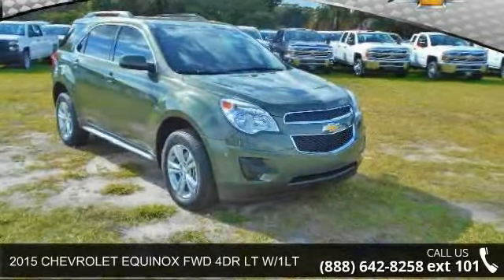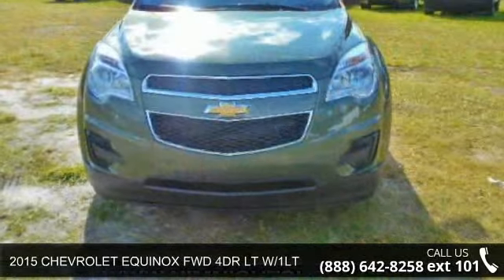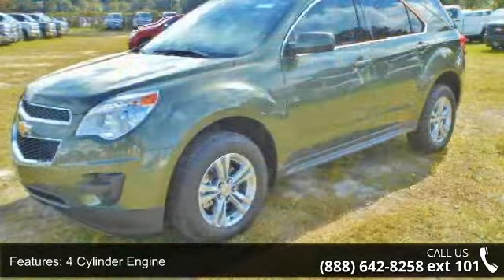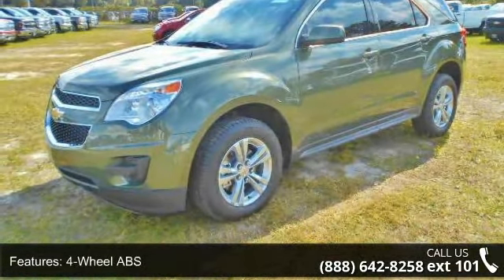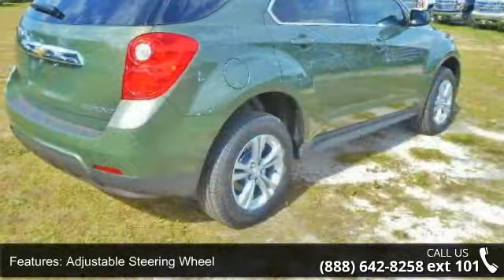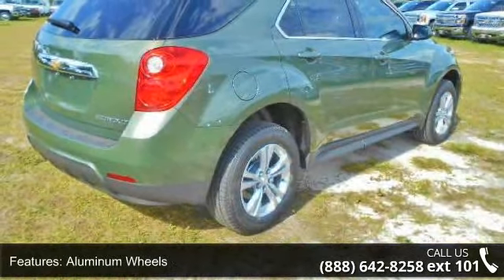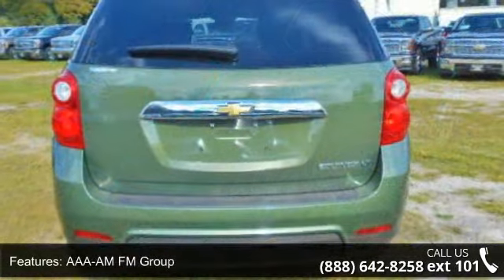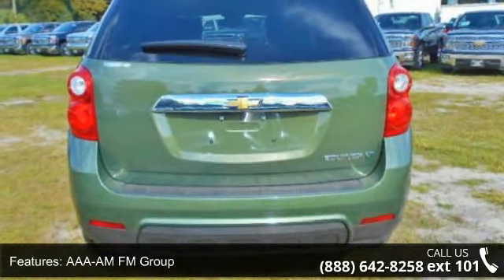2015 CHEVROLET EQUINOX FWD 4DR LT W/1LT - Nimnicht Chevro...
LT trim, Sea Grass Metallic exterior and Jet Black interior. iPod/MP3 Input, CD Player, Onboard Communications System, TRANSMISSION, 6-SPEED AUTOMATIC WITH.. ENGINE, 2.4L DOHC 4-CYLINDER SIDI (SP... LT PREFERRED EQUIPMENT GROUP. READ MORE! KEY FEATURES INCLUDE: Back-Up Camera, Satellite Radio, iPod/MP3 Input, CD Player, Onboard Communications System MP3 Player, Keyless Entry, Privacy Glass, Child Safety Locks, Steering Wheel Controls. OPTION PACKAGES: TRANSMISSION, 6-SPEED AUTOMATIC WITH OVERDRIVE (STD), ENGINE, 2.4L DOHC 4-CYLINDER SIDI (SPARK IGNITION DIRECT INJECTION) with VVT (Variable Valve Timing) (182 hp [135.7 kW] @ 6700 rpm, 172 lb-ft [232.2 N-m] @ 4900 rpm) (STD), LT PREFERRED EQUIPMENT GROUP Includes Standard Equipment. LT with Sea Grass Metallic exterior and Jet Black interior features a 4 Cylinder Engine with 182 HP at 6700 RPM*. Non-Smoker vehicle.